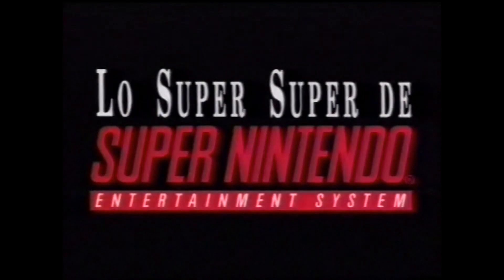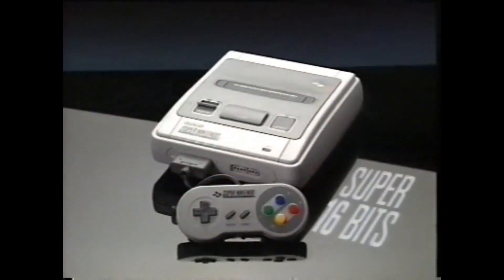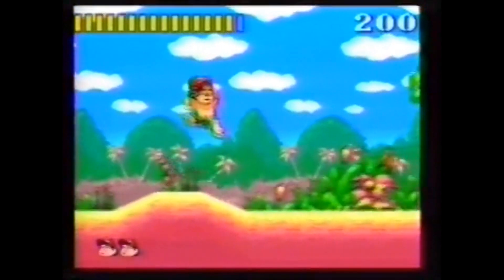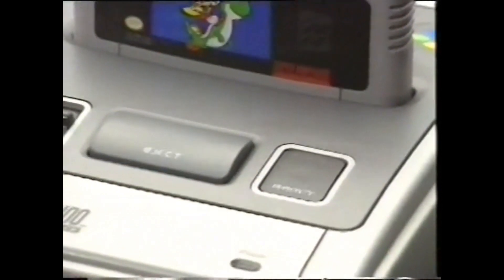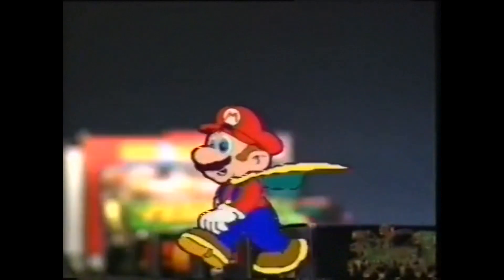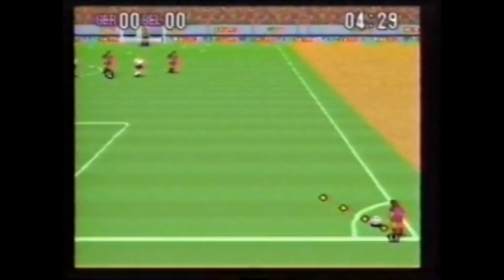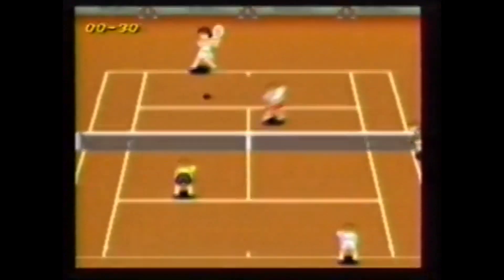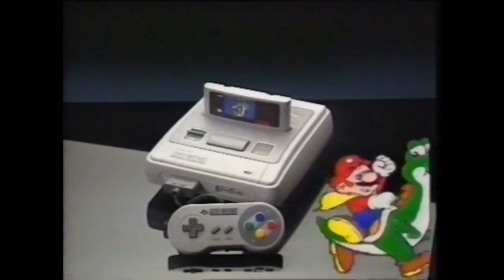LO SUPER DE SUPER NINTENDO (VHS HOBBY CONSOLAS 8) - 1992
Buenas tardes compañer@s, vamos a dar un salto al año 1992 para mostraros "Lo super de super nintendo", sacado para promocionar el aterrizaje de la 16 bits de Nintendo en Europa cortesía de la famosa revista "Hobby Consolas" y de "Erbe". Espero que os traiga nostalgia a muchos. Muchas gracias.